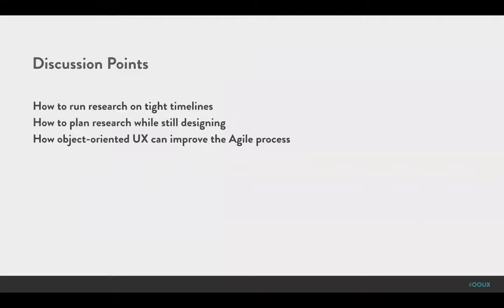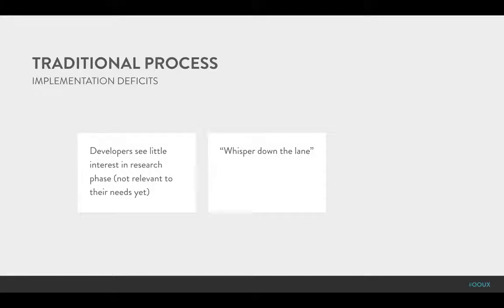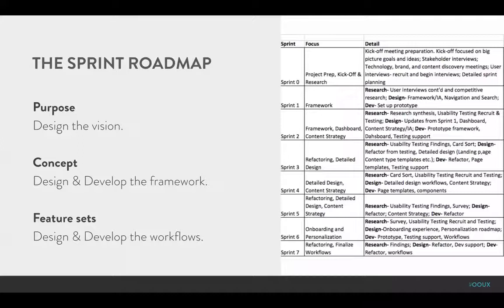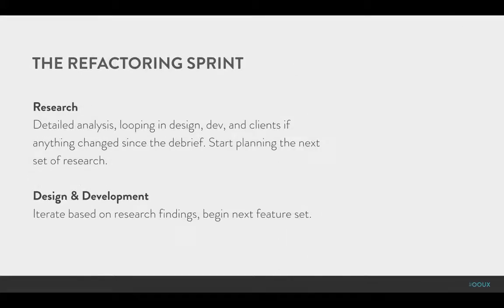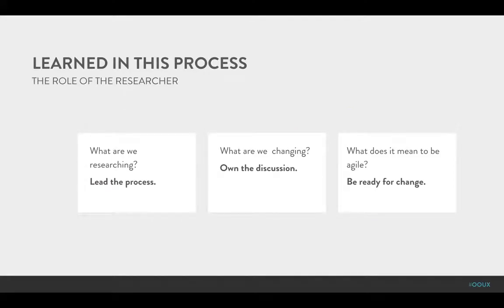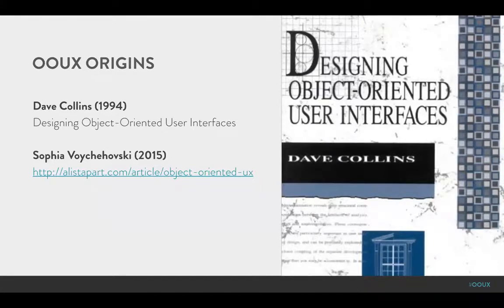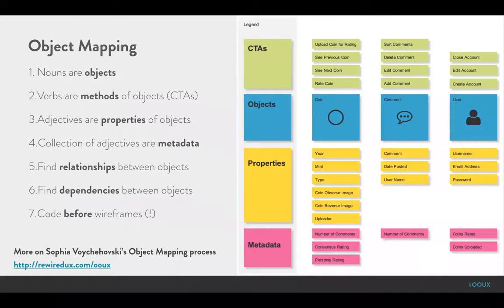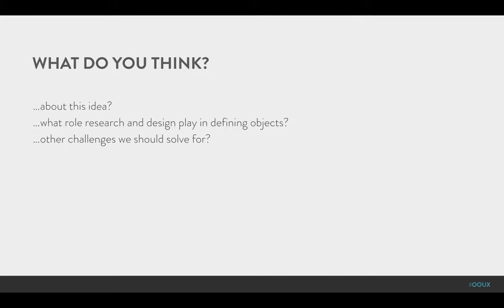UX Research for the Agile Development Cycle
You'll learn:

- How to build a design system from scratch
- How to audit your product for design consistency
- How to structure and communicate a design system to an Agile team